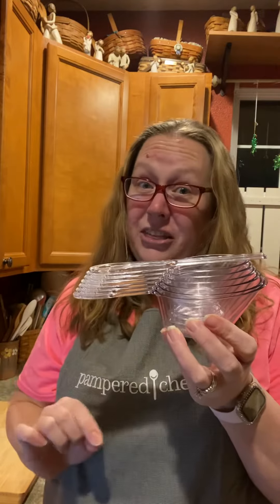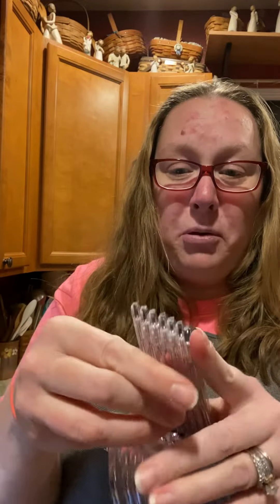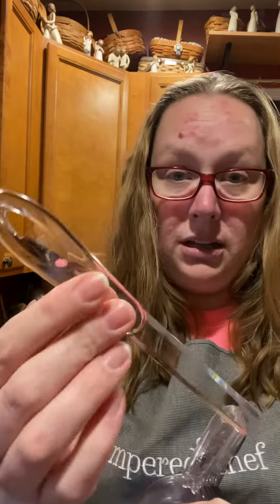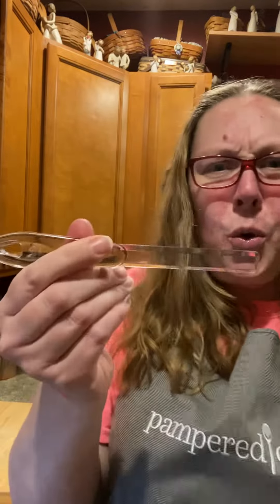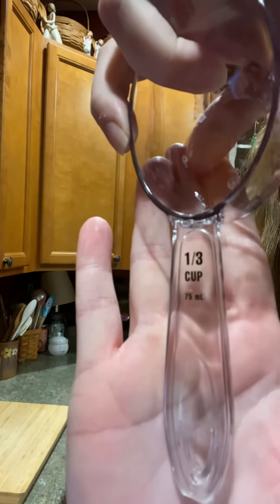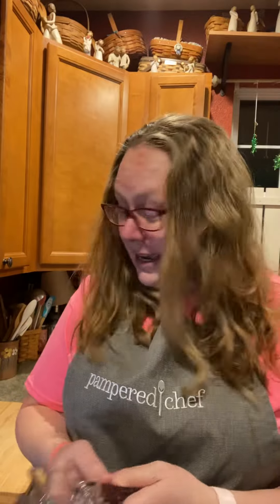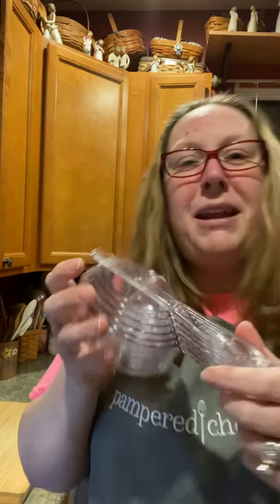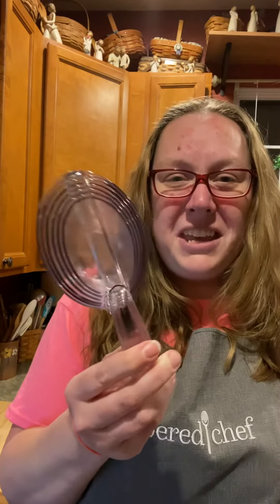Pampered Chef Measuring Cup Set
No more searching for lost measuring cups! Ours snap together at the handles and nest for compact storage. Six sizes go beyond your average measuring cup set to include ¼, ⅓, ½, ⅔, ¾ and 1 cup. The clear, durable plastic design sits flat on countertops for easy measuring, and resists stains and odors. Includes a leveler for accurate measuring. Dishwasher- and microwave-safe.